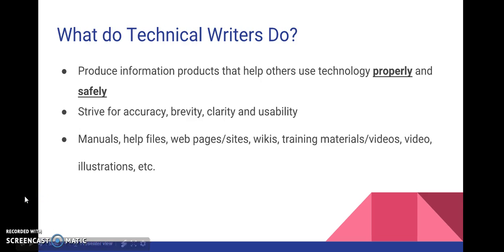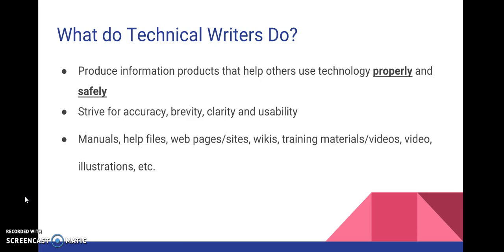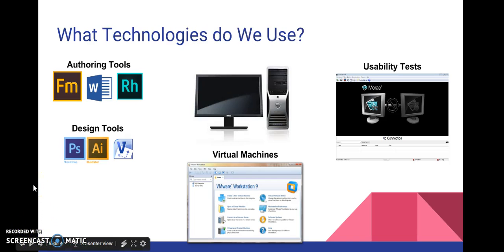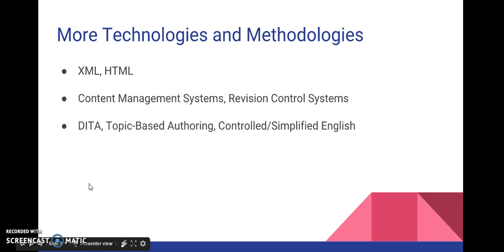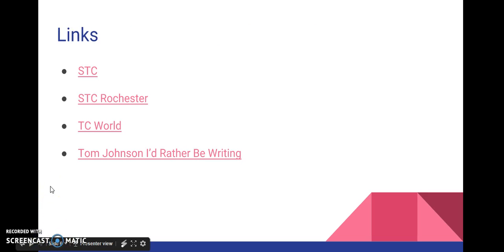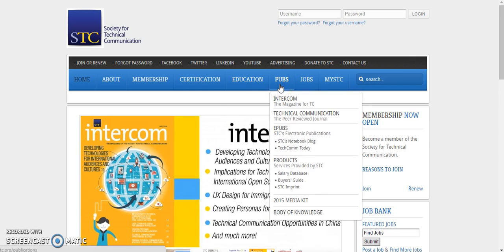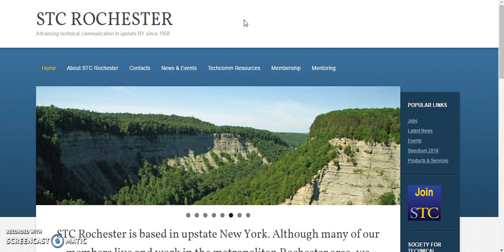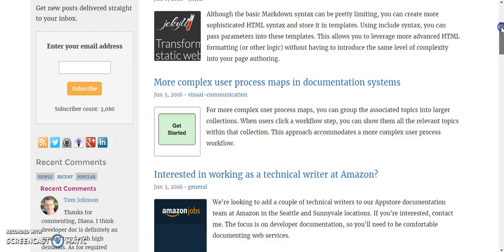Freiberger Tech Comm Technologies